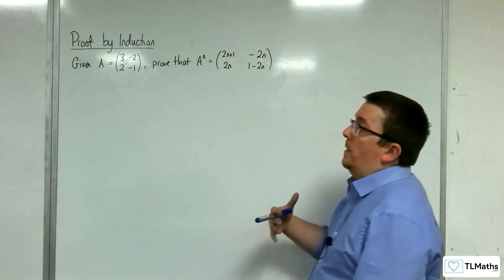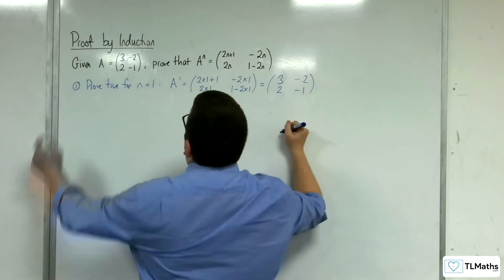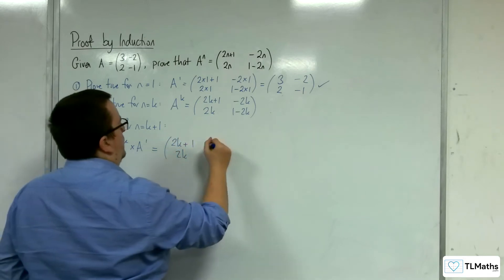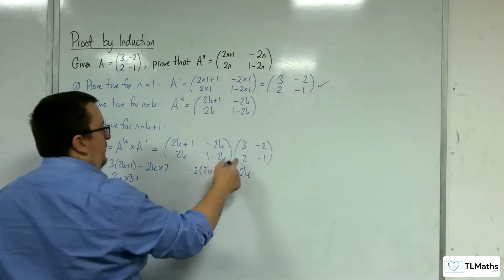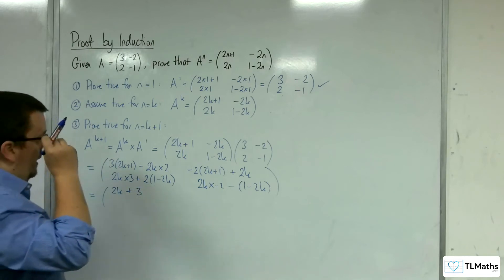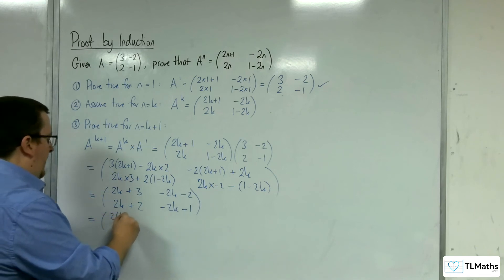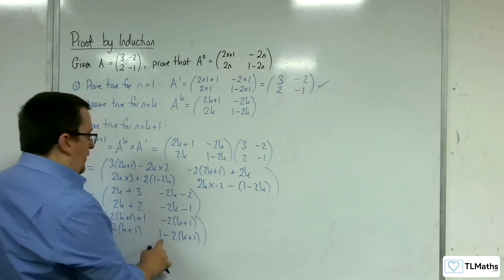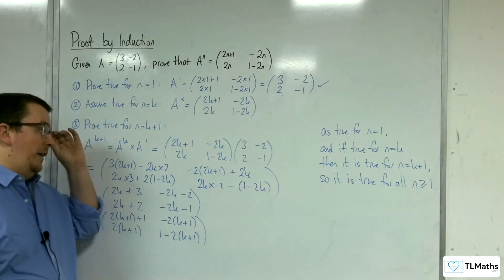A-Level Further Maths: A1-24 Proof by Induction: Matrices Example 3